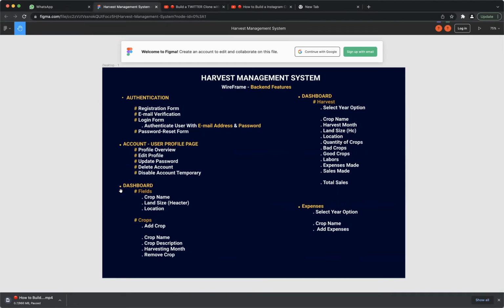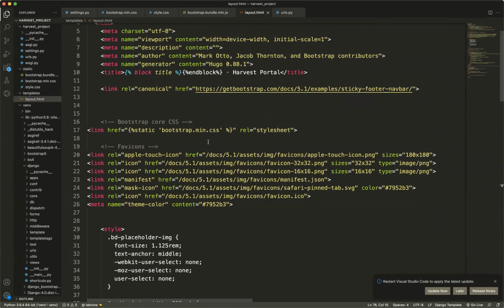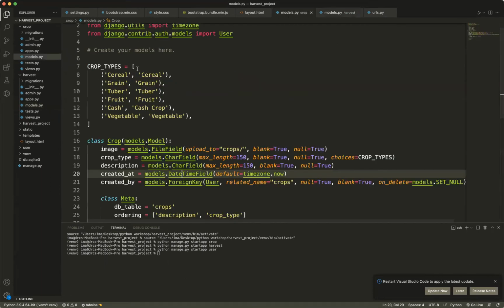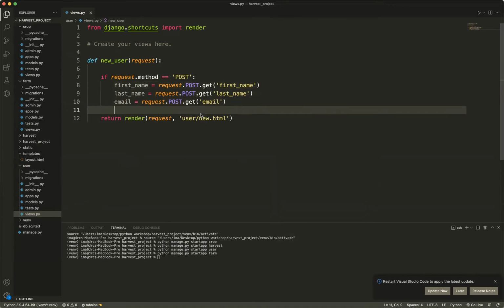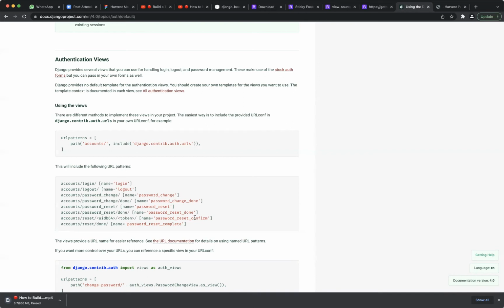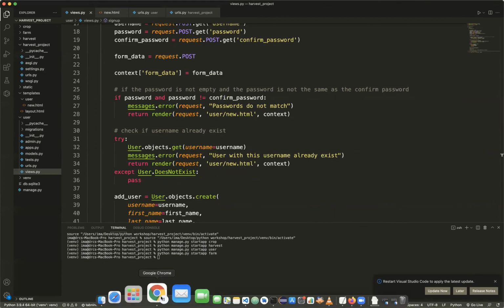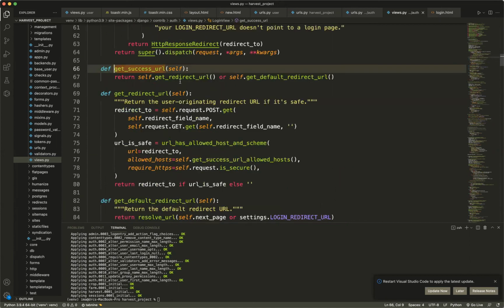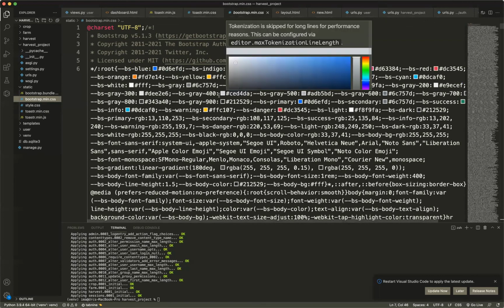Python Django 5 - Crop Harvest Web Application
In this tutorial, we started working on a new django project titled Crop harvest portal. We started by including bootstrap for styling, implemented a sign up feature and using django's authentication system for authenticate users.